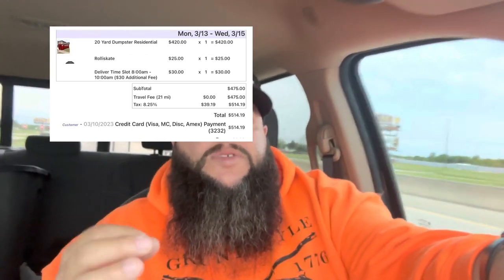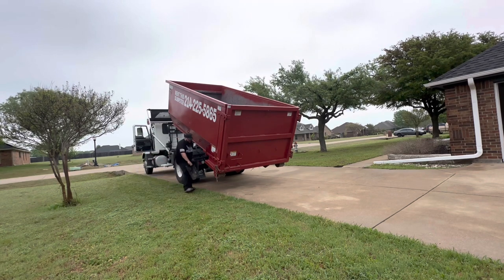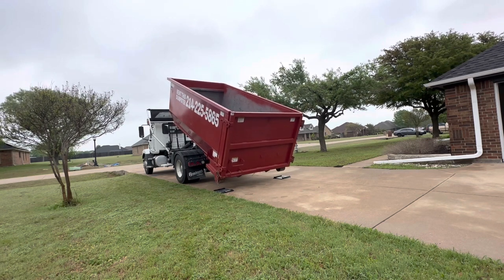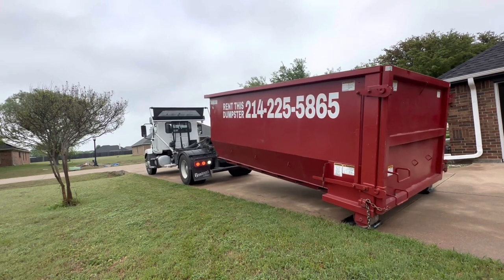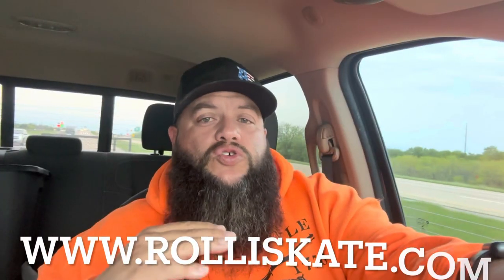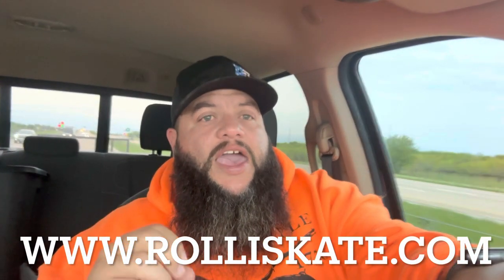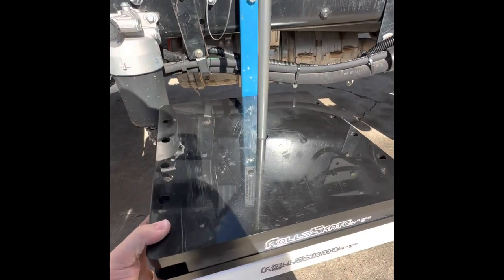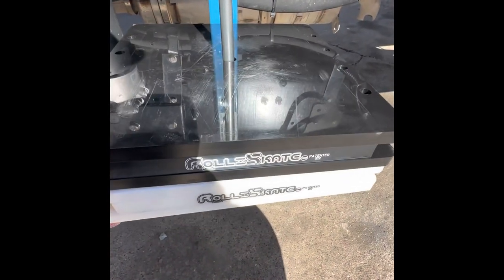Driveway Protection From Dumpsters? Is it needed? - Rolliskate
In this video I discuss my opinions of the Rolliskate driveway protection pads.  Are driveway protection pads necessary?  Is wood better?  Does it slide?

✈️✈️✈️ Southwest Rapid Rewards Card (Air Miles) ✈️✈️✈️
Earn up to 40,000 bonus points with any Southwest Rapid Rewards personal Credit Card. Business owners can earn up to 80,000 bonus points with Southwest Rapid Rewards business Credit Cards. I can be rewarded too, learn more.